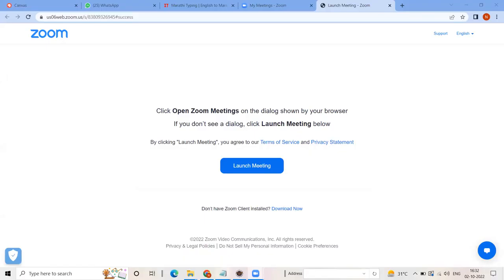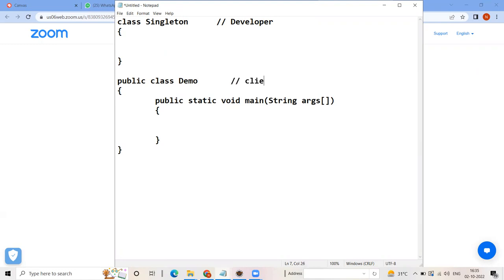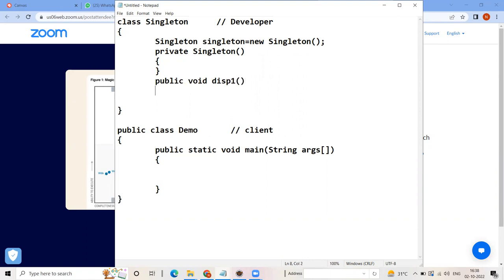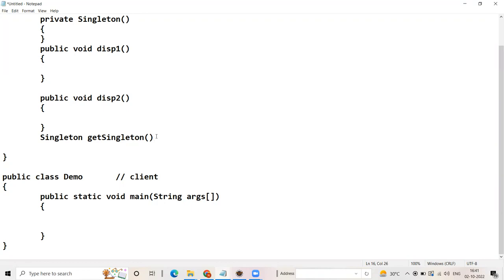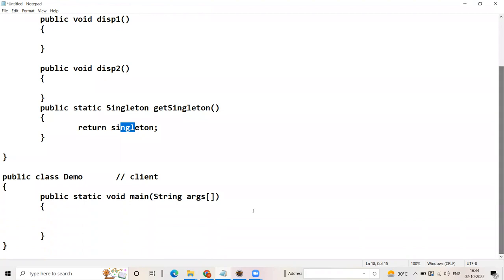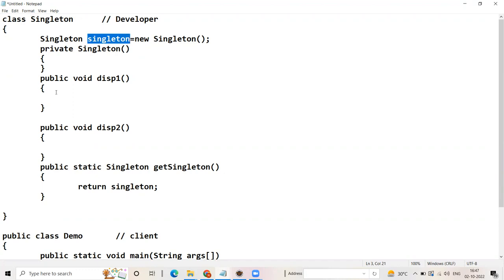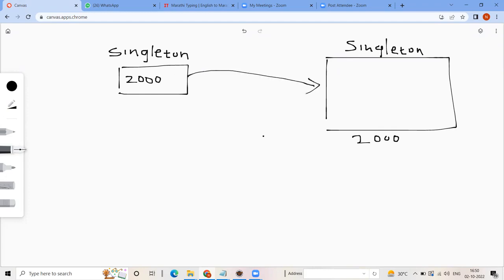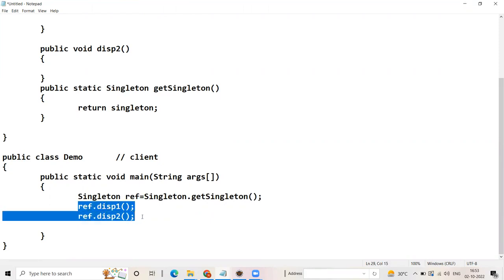Core JAVA 35 What is single turn By Nitin Sir